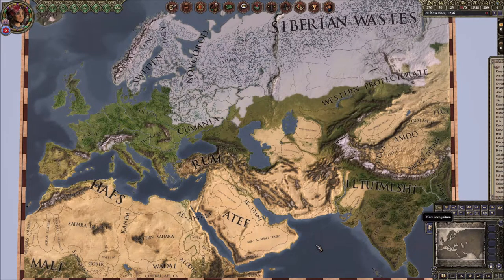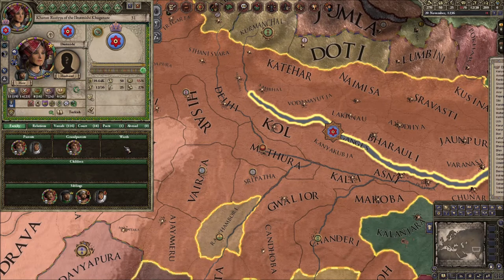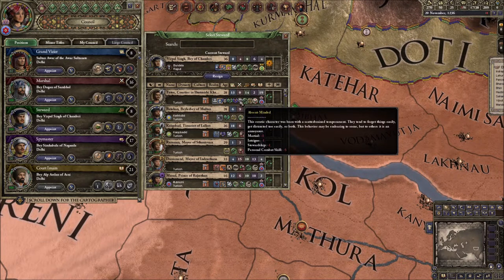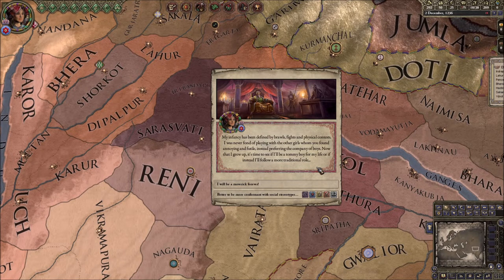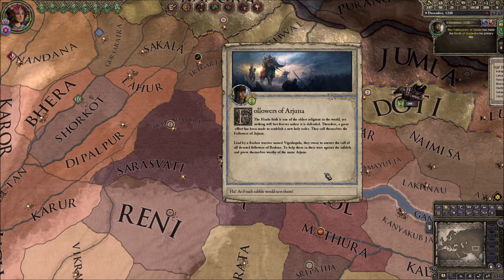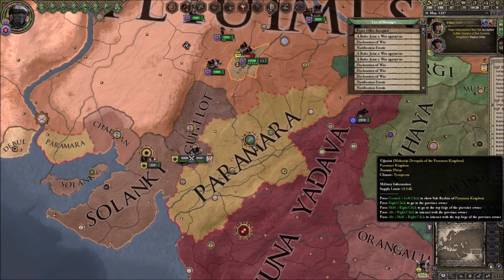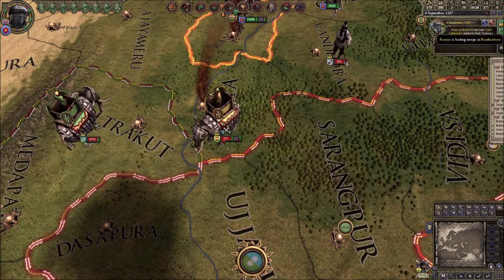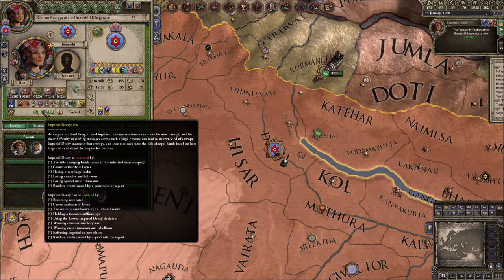CK2: HIP - Delhi Sultanate: Episode 1 - Razia Sultan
This is the first episode of another Crusader Kings II HIP Series, featuring the Delhi Sultanate which is in actuality an Empire in this game. This is a series of firsts for me. It's the first time that I start the series as an Empire, the first time that I play as a Sunni Islam nation, and the first time that I start the series as an documented historical character which I play as Khatun Raziyya, which she is best known as Razia Sultana. Razia was the first female Muslim ruler of the Indian Subcontinent, and the only female Muslim ruler of Delhi. The series begins on November 20, 1236 which is the date when her reign begins. On this episode Razia looks to improve her combat skills as she joins the Fighters Guild Society called The Ring of Honor, And she will lead her armies in the Holy War for Ranthambore.

Mods used for this series:
Artifact Acquisition and Overhaul
Christian Immersion Mod
Culture Bonuses
Culture Cities Remix
Dark Ages v.1.2.41.
HIP (Without SWMH installed)
Patron Deities
Soulmates
The Great Trade League
The Orders of Chivalry
The Sufi Schools
University
VIET Events Reborn
Spouse Empowerment